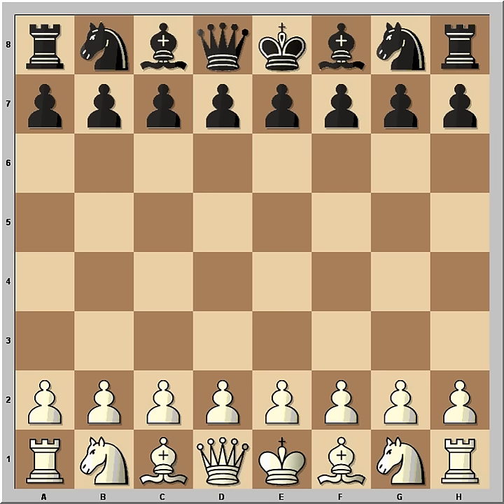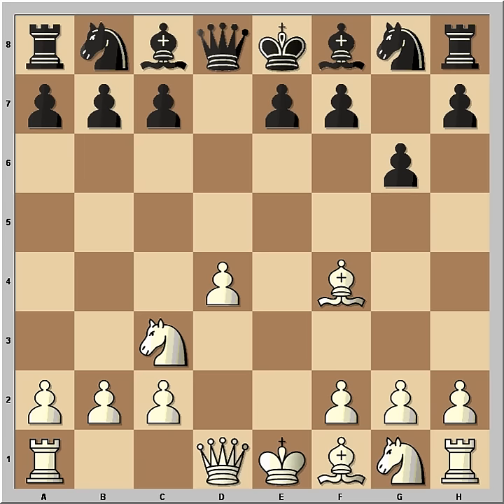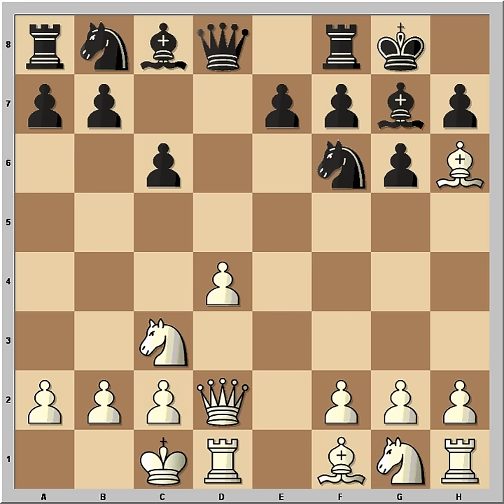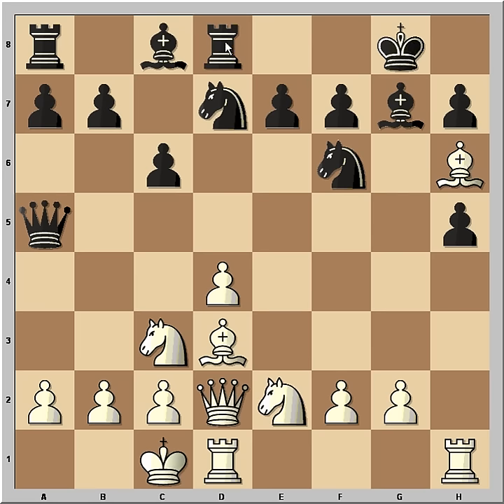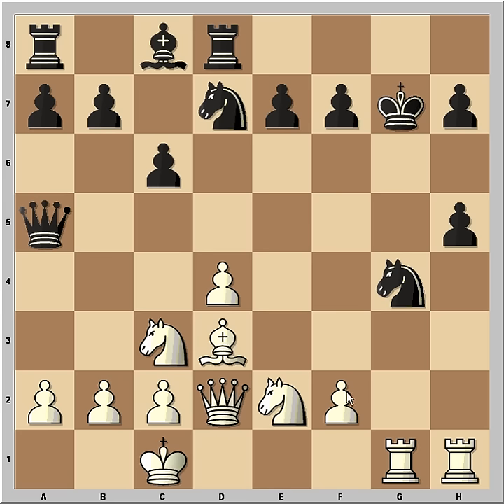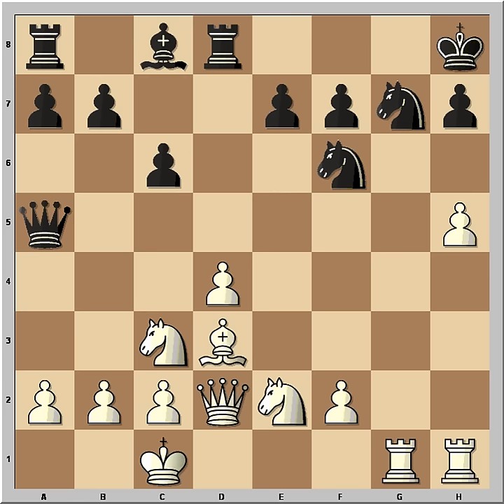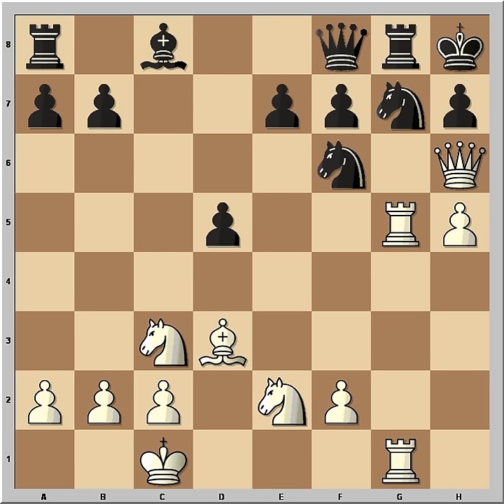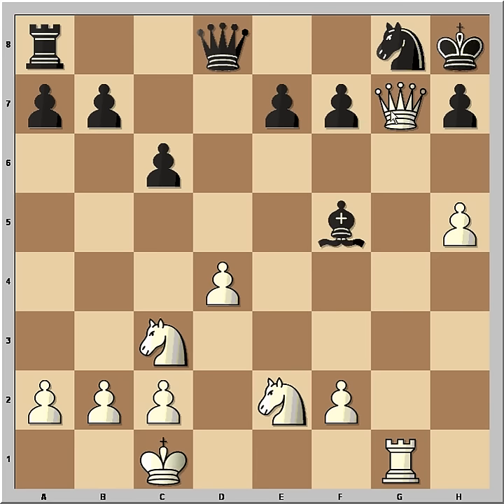How Bobby Fischer smashed Scandinavian Defense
How Bobby Fisher smashed Scandinavian Defense

Varna ol 1962  •  Scandinavian Defense: Ilundain Variation    [B01]
Robert James Fischer - Karl Robatsch  1-0
Varna ol Varna ol, 1962
1.e4 d5 2.exd5 Qxd5 3.Nc3 Qd8 4.d4 g6 5.Bf4 Bg7 6.Qd2 Nf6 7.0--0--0 c6 8.Bh6 0--0 9.h4 Qa5 10.h5 gxh5 10...NXh5 11.Bxg7KXg7 12.Be2+- White is planing g4 and Qh6 with crashing attack) 11.Bd3 Nbd7 12.Nge2 Rd8 13.g4 Nf8 14.gxh5 Ne6 15.Rdg1 Kh8 16.Bxg7+ Nxg7 17.Qh6 Rg8 18.Rg5 Qd8 19.Rhg1 Nf5 20.Bxf5 Black resigned 20...Rxg5 [20...Bxf5 21.Rxg8+ Qxg8 (21...Nxg8 22.Qg7#) 22.Rxg8+] 21.Rxg5 Ne8 22.Qxh7# 1--0

What kind of food should you eat to win more games?